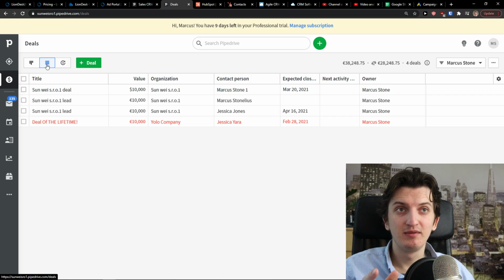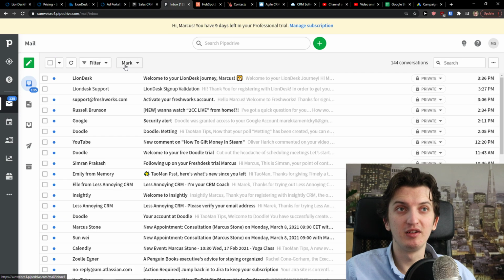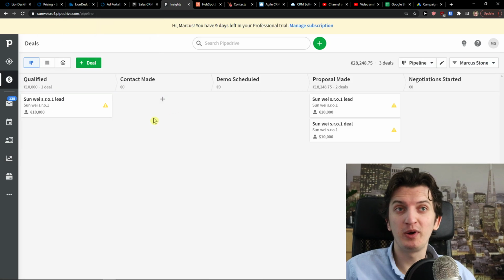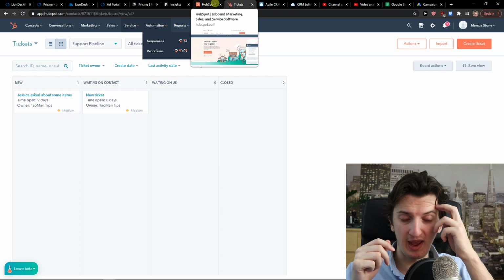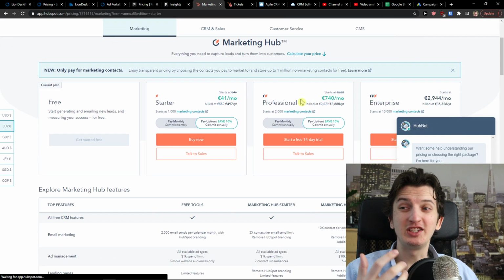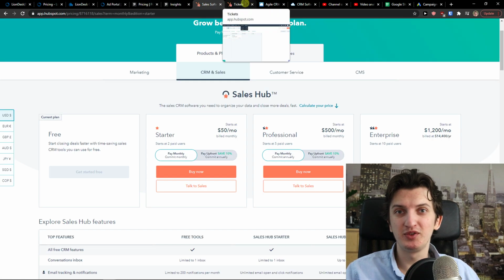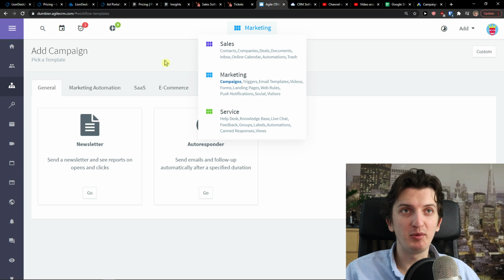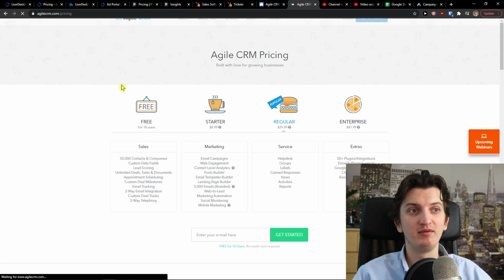BEST Real Estate CRM Software In 2022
In this video you will find out BEST Real Estate CRM Software In 2021

GET AMAZING FREE Tools For Your Youtube Channel To Get More Views:
Tubebuddy (For GROWTH on Youtube):